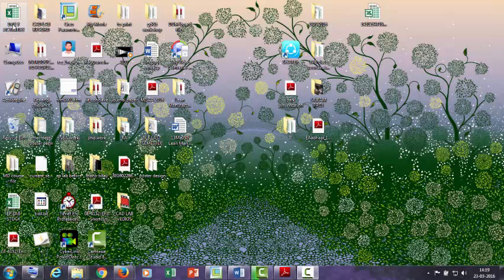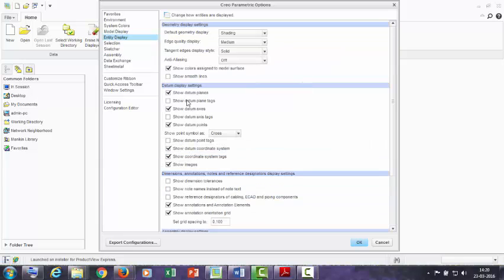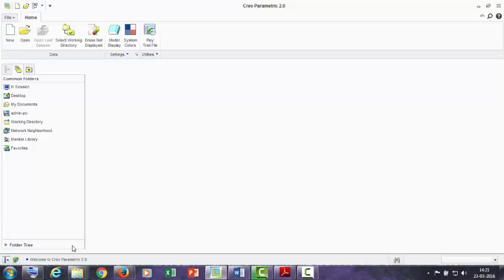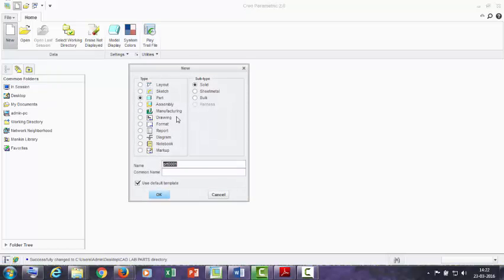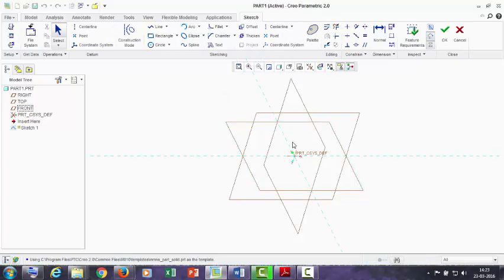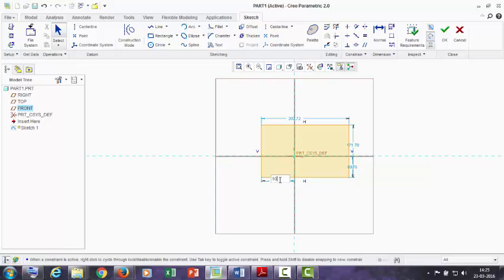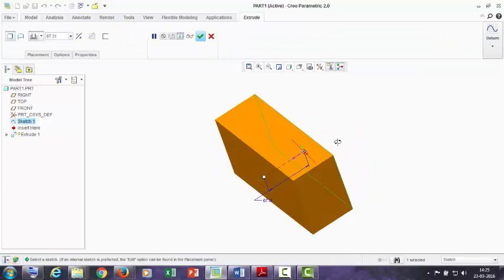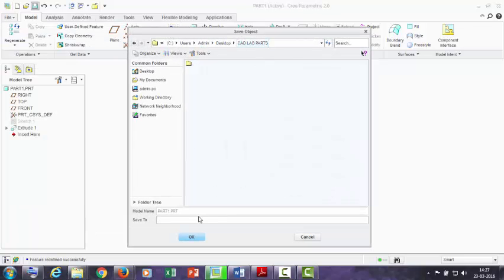INTRODUCTION TO SOFTWARE